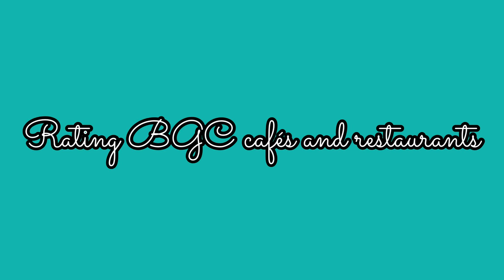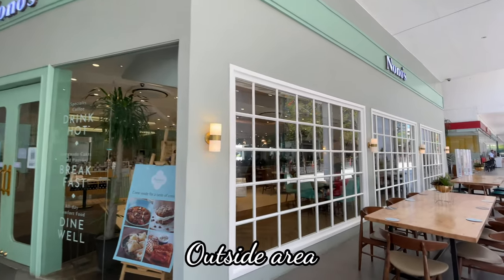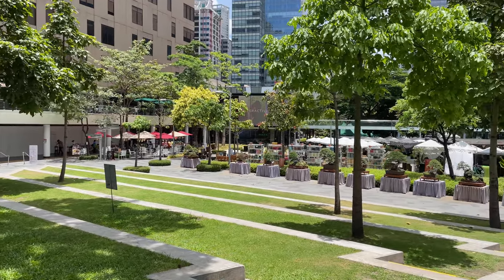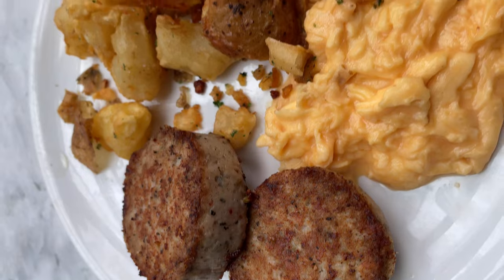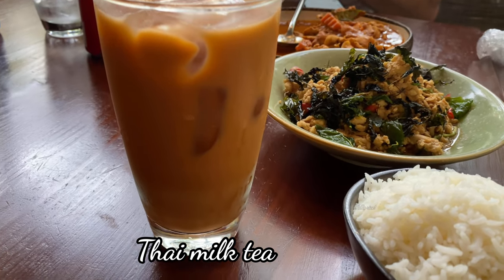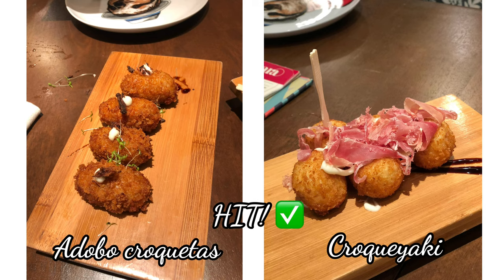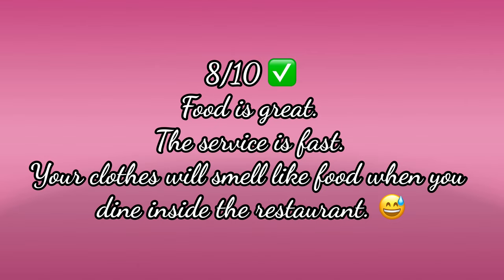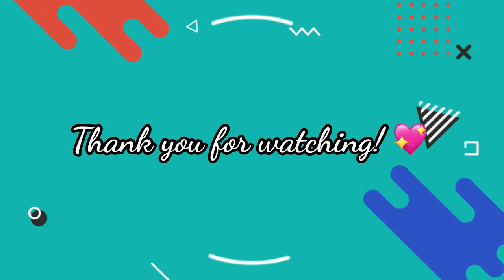RATING CAFÉS & RESTAURANTS IN BGC | HIT OR MISS?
In this video we are going to rate cafés and restaurants in BGC.

We will show you our favorite drinks and dishes. We will also share the ones that we least liked.

Have you visited any of these cafés/restaurants?

Let’s connect!